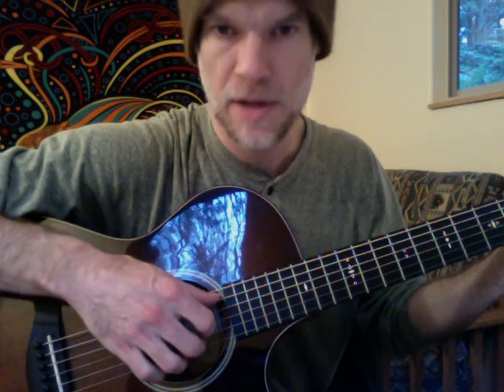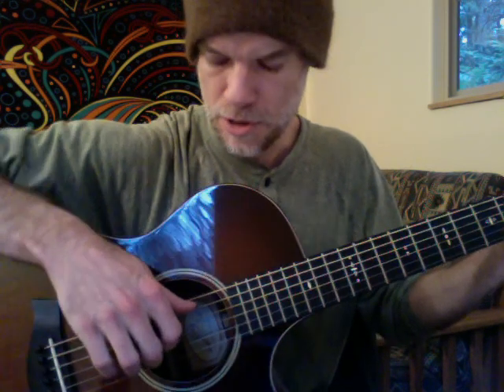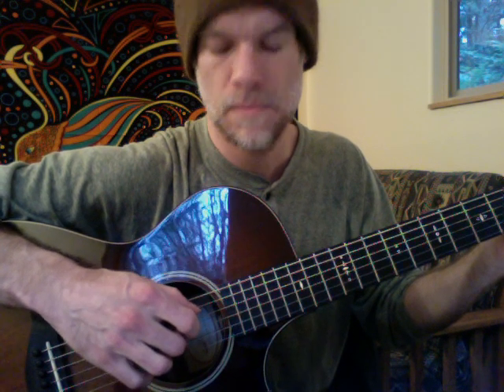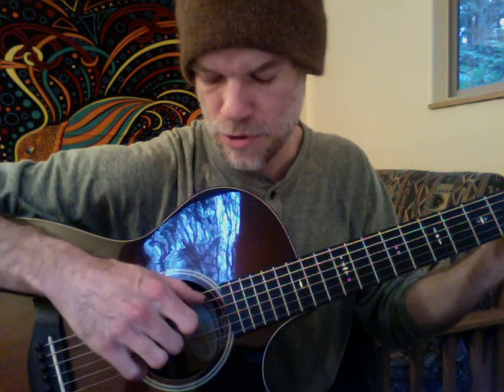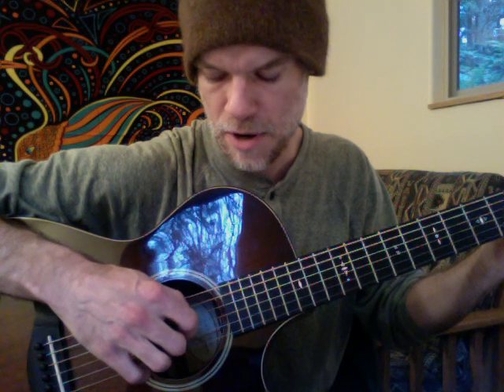Beginner Guitar Lesson: How to Fingerpick (Lesson 1)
In this lesson, I show you how to get started with fingerpicking.  We take two of the first chords many of us learn - C and Am - and use them to create a musical exercise that helps our fingers work through the awkward and clumsy stage of getting the picking hand in motion for the first time.